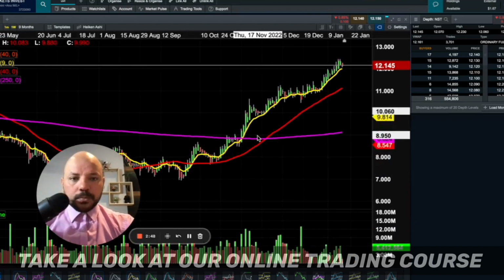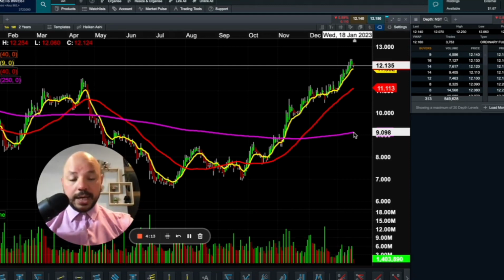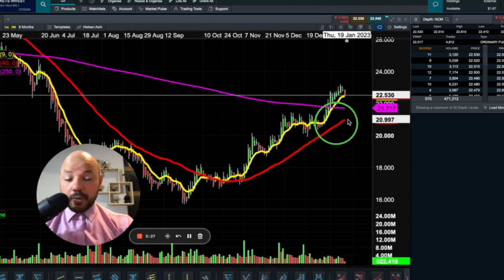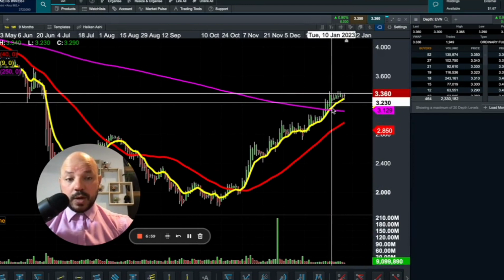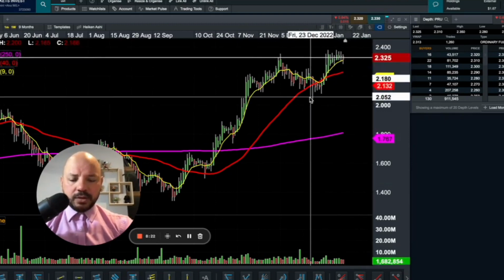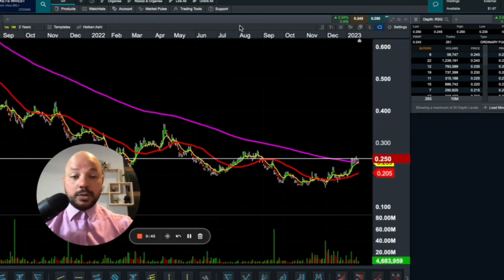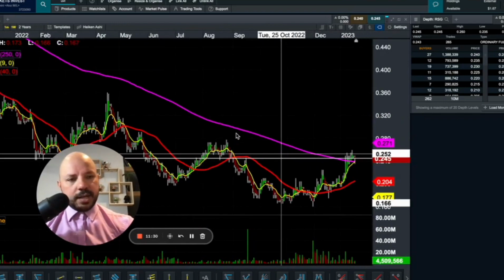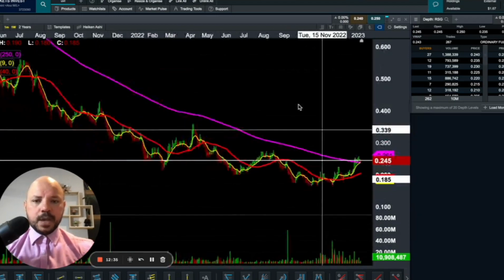4 GOLD STOCKS +1 | SHOULD WE BUY GOLD STOCKS NOW? STOCKS TO BUY IN 2023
00:00 INTRODUCTION
06:00 (ASX: ZIP) OUR CONSIDERATIONS
01:39 (ASX: NST) NORTHERN START RESOURCES
05:00 (ASX: NCM) NEWCREST MINING LIMITED
06:26 (ASX: EVN) EVOLUTION MINING LIMITED
07:38 (ASX: PRU) PERSEUS MINING LIMITED
09:09 (ASX: RSG) RESOLUTE MINING LIMITED
11:09 GOLD PRICES
If you want to trade with us and have access to our entries and analysis.
TRADES WITH ZIP
👉  130% Profit in July 2022 - BG Trading Strategy
👉  (ASX: MP1) | MEGAPORT | 22% Profit | $1,950 Profit | USING BGS 20 STRATEGY.
👉  (ASX: FLT) | FLIGHT CENTRE | 22% Profit | $1,950 Profit | USING BGS 20 STRATEGY.
👉  (ASX: SYA) | SAYONA MINING | 44% Profit | $3,913 Profit | USING BGS 20 STRATEGY.
👉  (ASX: AZL) | ARIZONA LITHIUM | 24% Profit | $1,395 Profit | USING BGS 20 STRATEGY
👉  (Asx: CXO) | CORE LITHIUM | 55% Profit | $63,663 profit | USING BG TRADING STRATEGY* | AGAIN
👉  (Asx: AGY) | ARGOSY MINERALS | 29% Profit | $9,466 Profit | USING BGS 20 STRATEGY
👉  (Asx: RNU) | RENASCOR RESOURCES | 22% Profit | USING BGS 20 STRATEGY
👉  (Asx: CXO) | Core Lithium | 71% Profit | $49,990 profit | USING BG TRADING STRATEGY
👉  (Asx: MNS) | Magnis Energy | ANOTHER 25% Profit | $15,644 profit